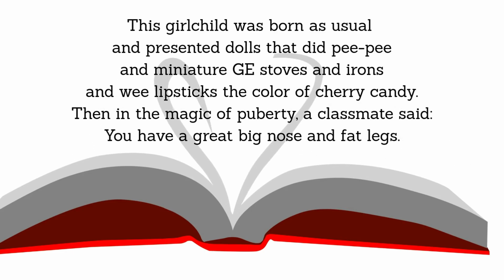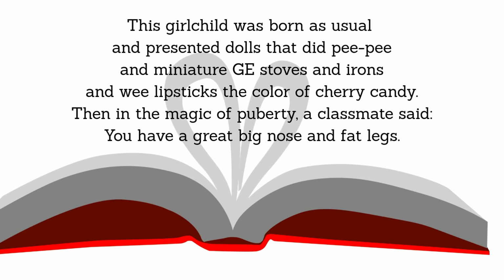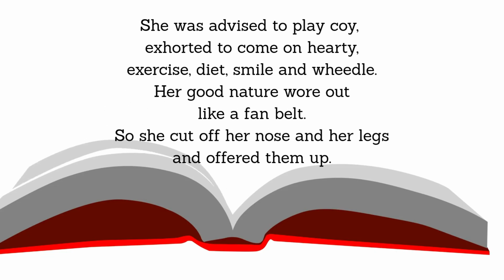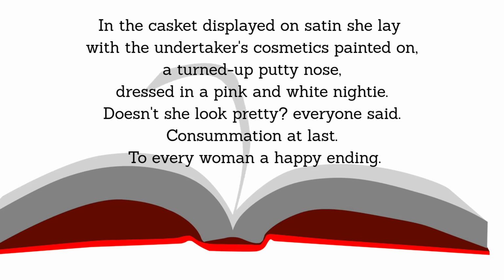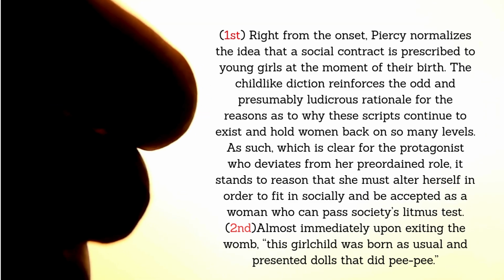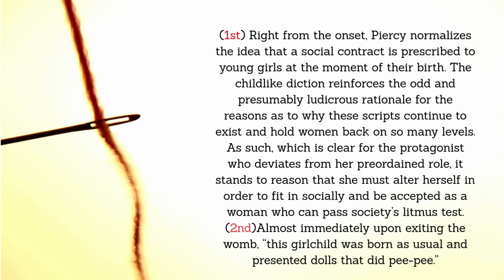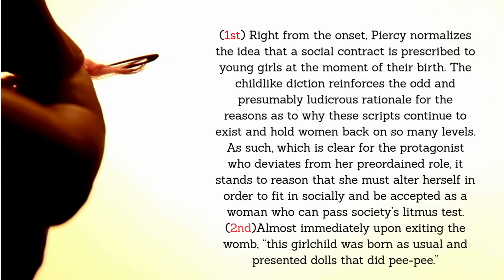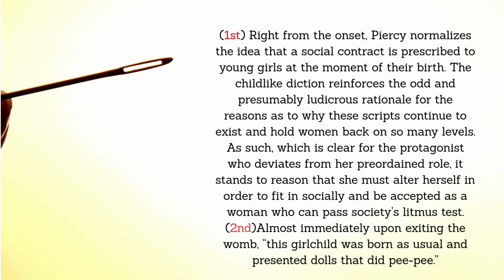4 Ways to Seamlessly Embed a Quote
In today's video, I hereby declare: Hooray ... Death to the quote dump!

Over my 20+ year career, I have developed and equipped my students with four frames to help them seamlessly embed their quotes so that they have silky smooth transitions into and out of quotes.

In the video, I also go over a concept (frame) that I call the "5 Word Rule" - a trick that precludes students from ever being guilty of quote dumping again.

Even though I'm a proverbial old dog in the classroom, if I overlooked something, please let me know ... I'm still learning too.

Write It Ivy Right, My Friends!

 ✏️ Join my FB Group (Teachers Making Better Writers)

✏️ Join my FB Group (Write It Ivy Right: A Guide to the College Personal Statement)

✏️ I often publish my poetry and have a YouTube channel devoted to that: Kristian Kuhn: A Poetry Channel